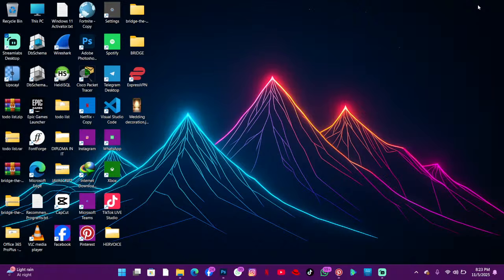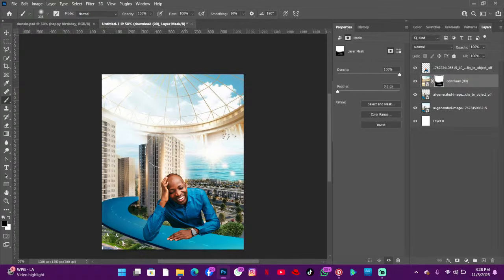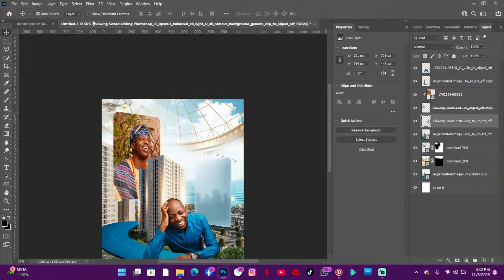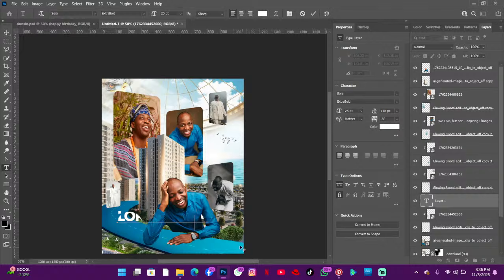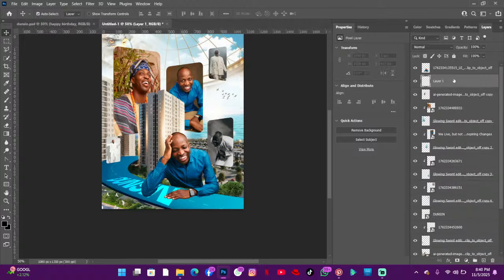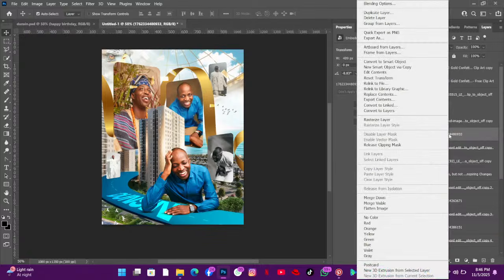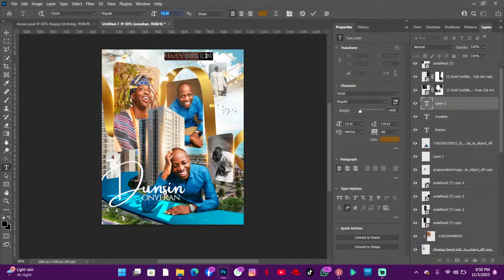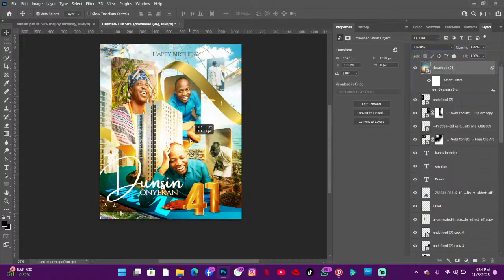design with me(Birthday flier design) from scratch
🔥 Business Flyer Design (SKIN CARE flier) from Scratch | Watch & Learn!

In this video, I walk you through how I created a stunning SKIN flier design from scratch using Photoshop. Whether you're a beginner or looking to level up your design skills, this tutorial will help you understand layout, color, and how to grab attention with visuals!